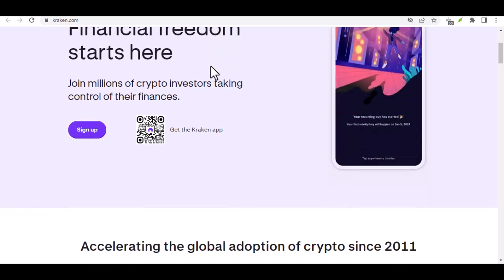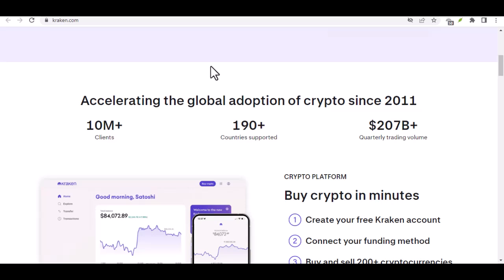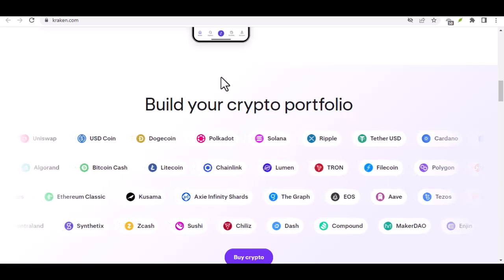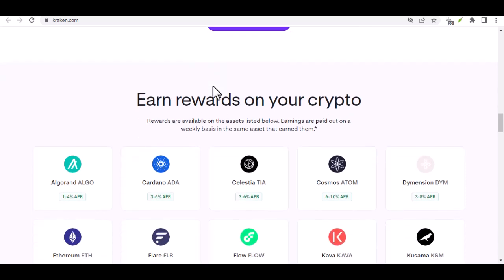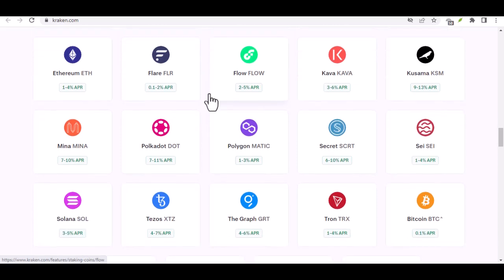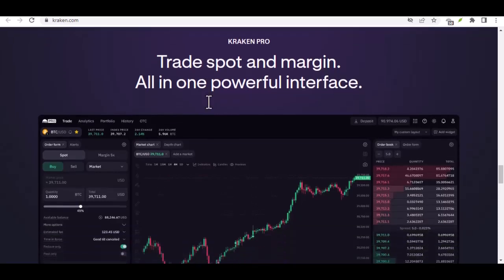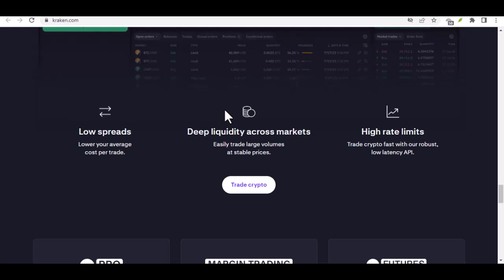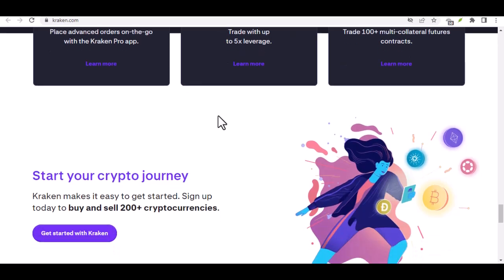How do I transfer money from my Kraken to my bank account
In this video we talk about How do I transfer money from my Kraken to my bank account